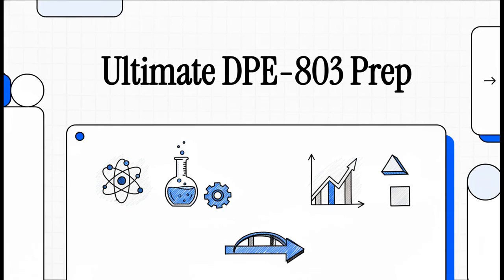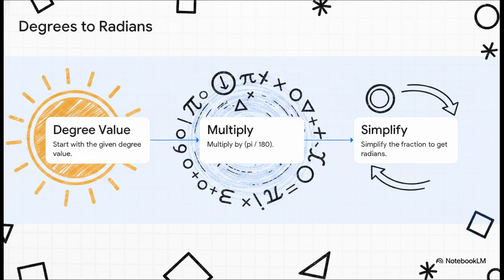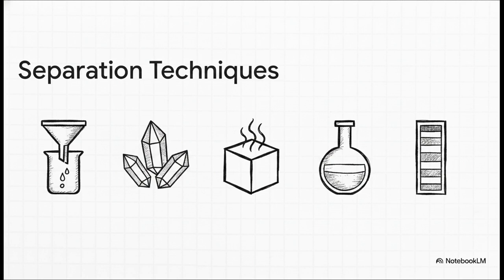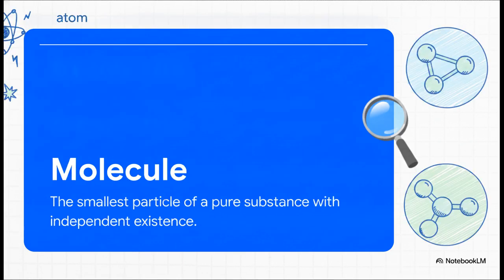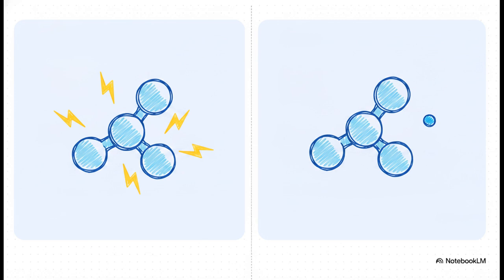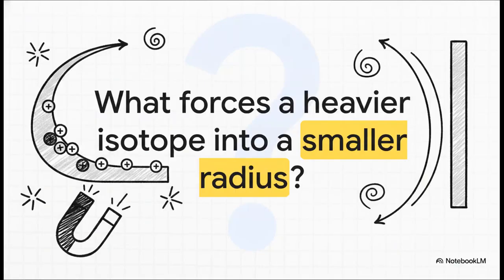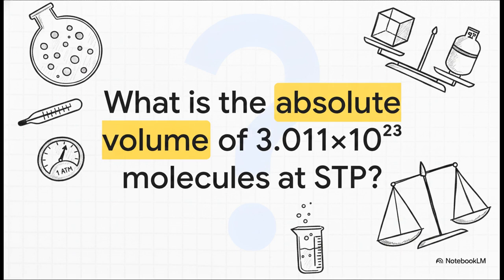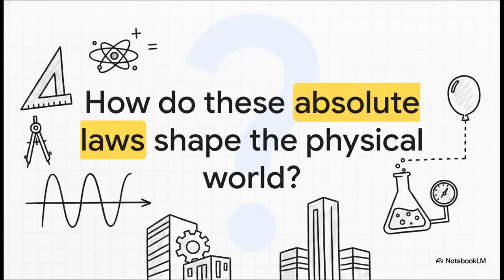Calculus Ultimate DPE 803 Prep